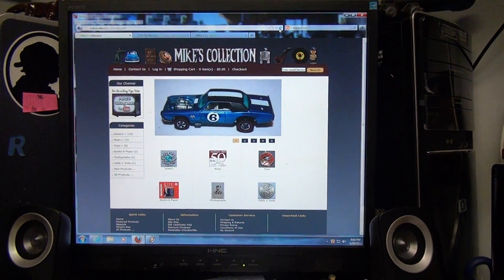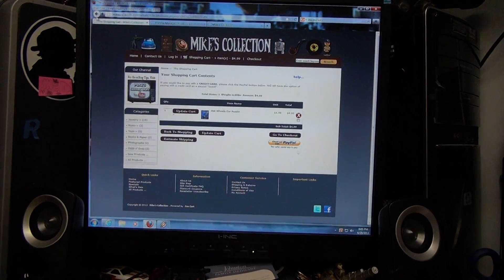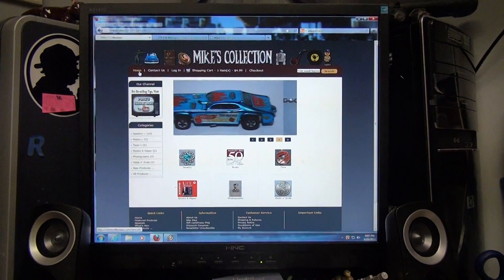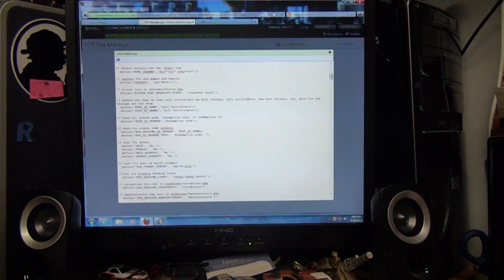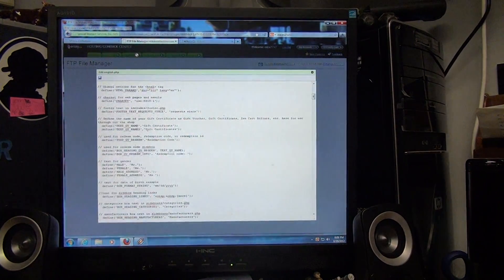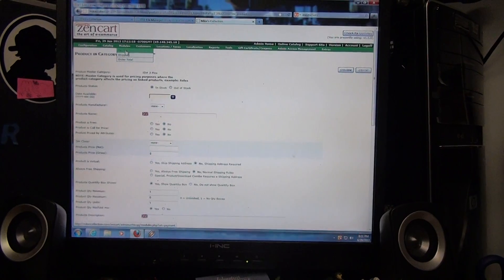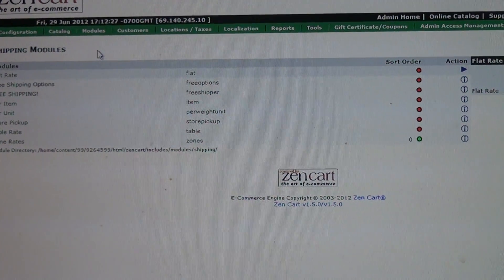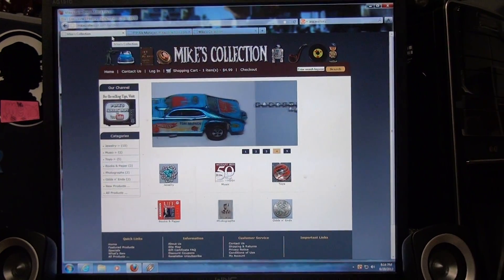Creating an Ecommerce Resale Web Site - Zencart Review (Yard Sale, Auction On-Line Selling))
Hi Guys, a short review of the Zencart ecommerce engine.  Excellent so far.  I love it.  But, if you want to really do serious customizing... you'll be digging through PHP, HTML, and some javascript...  but you certainly don't have to.  Overall, a big thumbs up.

Forgot to mention in the video that you can apply a Zencart template of your choice... so you can get many look & feels right out of the box.